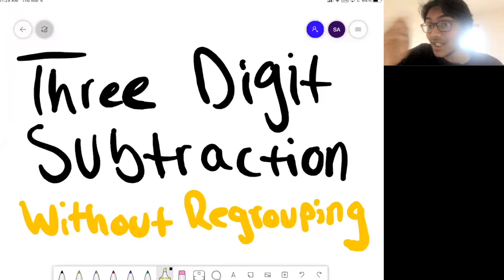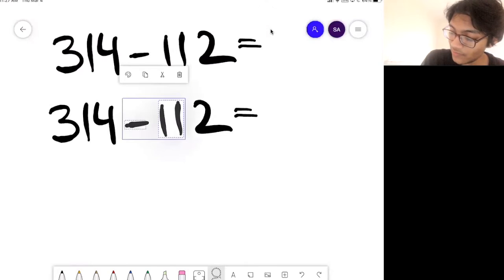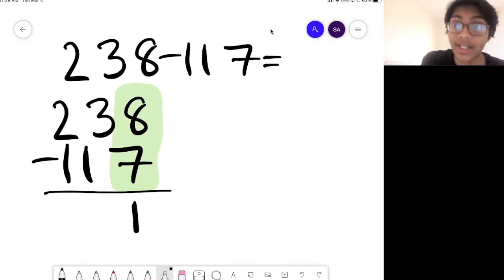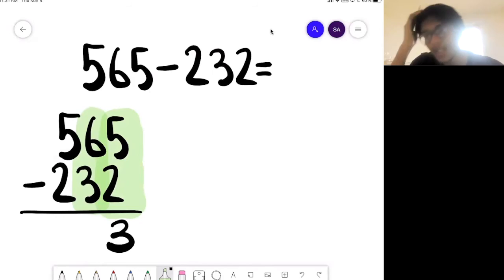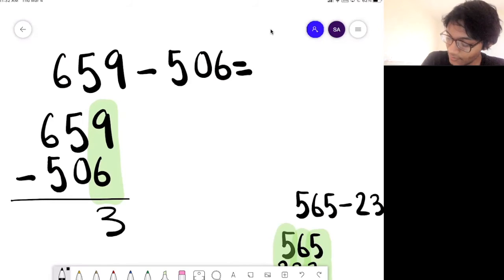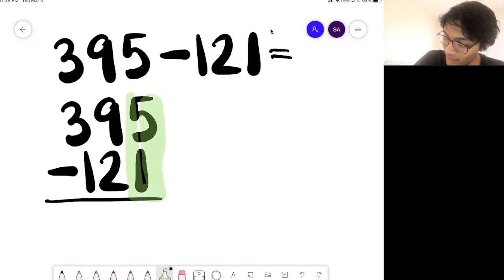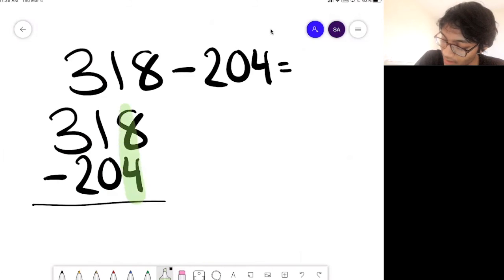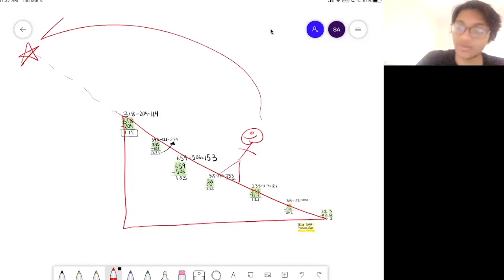Three Digit Subtraction without Regrouping